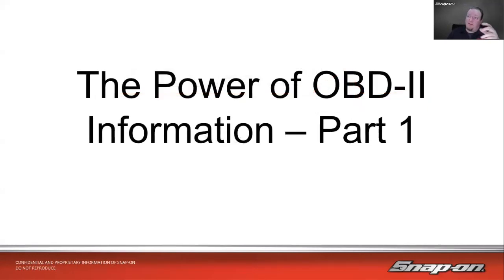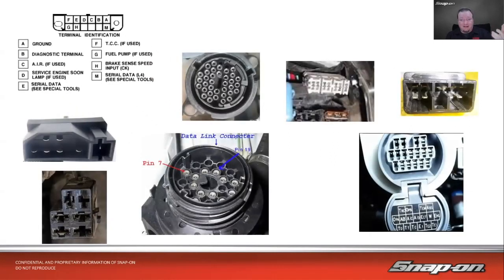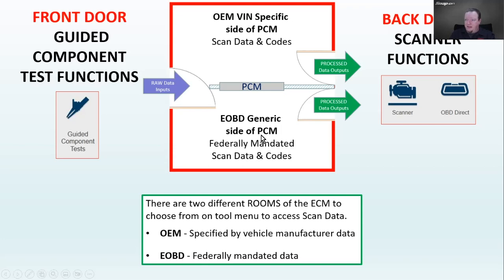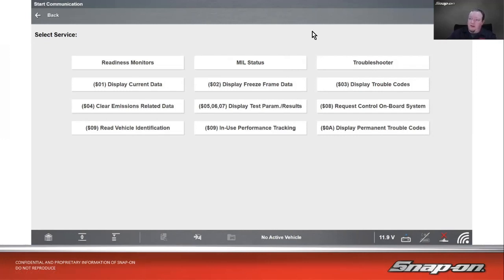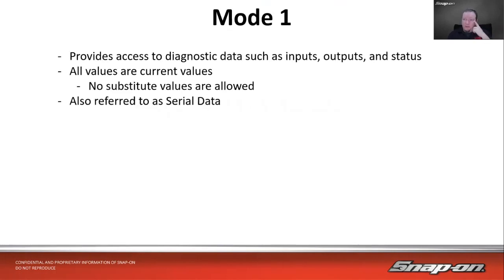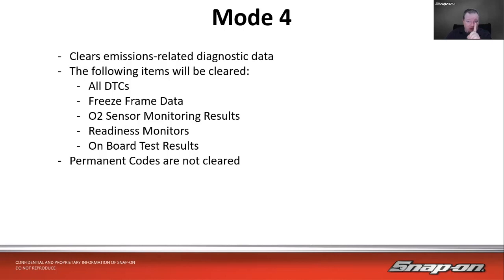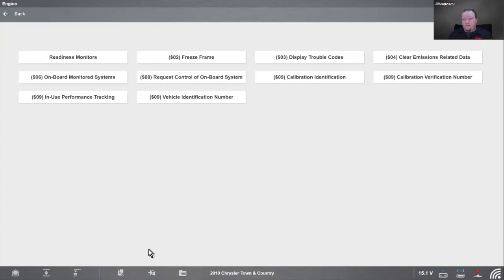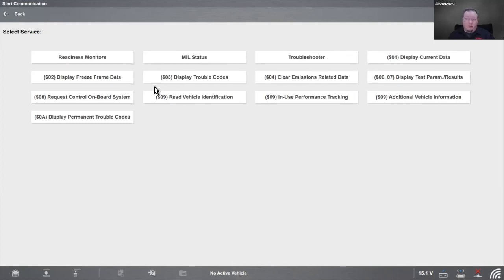The Power of OBD-II Information Part 1 With Jason Gabrenas | Snap-on Diagnostics UK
In this video we'll discuss the history of OBD-II, the differences between Generic OBD-II and OEM information, and modes 1-4 of OBD-II.

Check out our leading range of OBD scanners and OBD readers. Your Diagnostics routine isn't complete without an OBD and OBD2 Scanner from Snap-on. Answer every question that comes your way with the best scan tool for all the top cars brands.